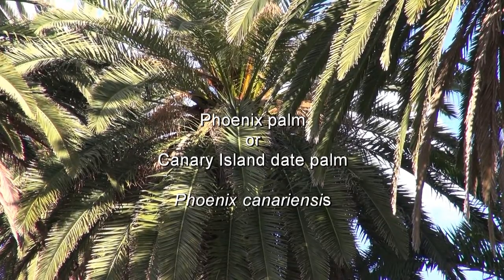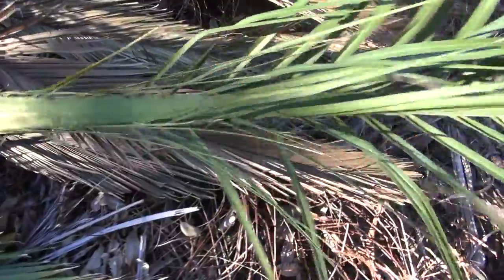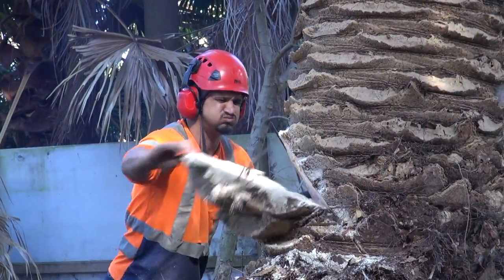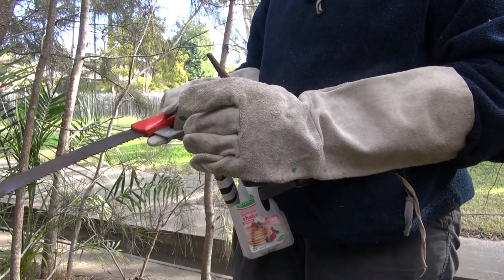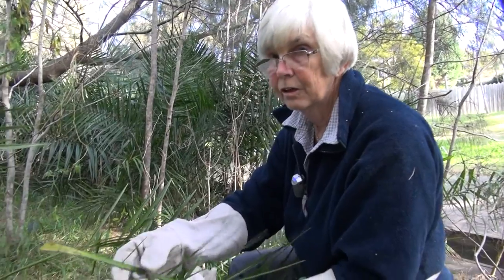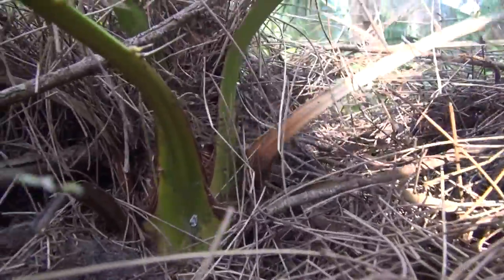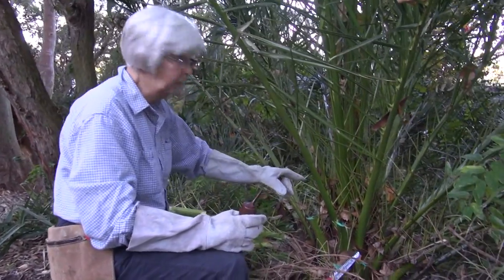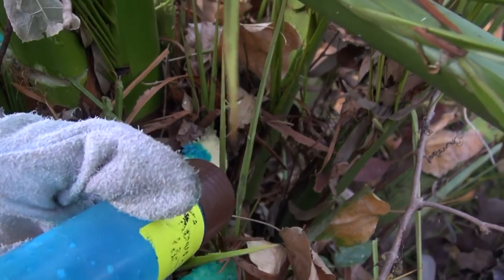PHOENIX PALM WEED CONTROL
Phoenix canariensis (Phoenix Palm or Canary Island Date Palm) has many vicious spikes. Pruning costs are high. The film shows how to control this unpleasant invader and save yourself big dollars, truly.